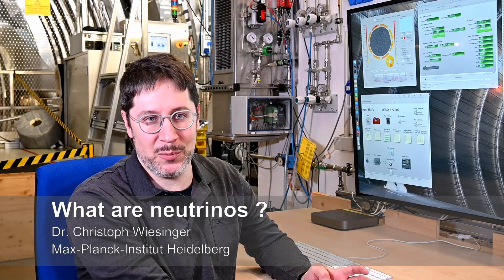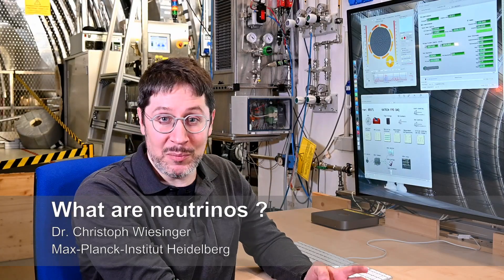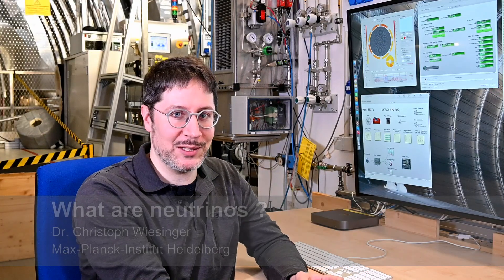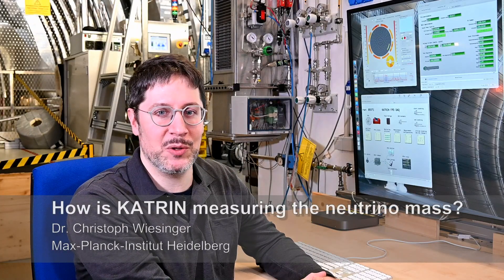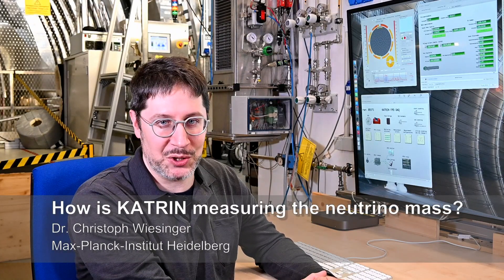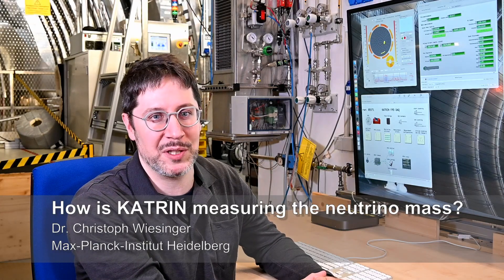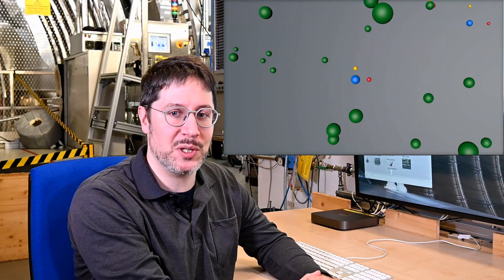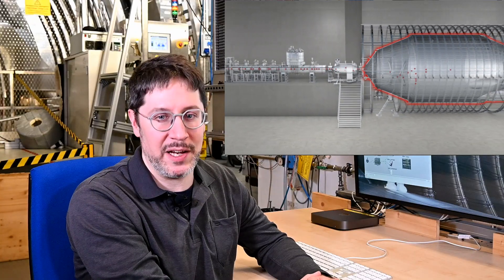KATRIN neutrino mass result 2025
The KATRIN neutrino mass experiment published new results, based on 1/4 of the final dataset. The results have been published in Science in April 2025:

In this video two of the lead authors of the paper, Alexey Lokhov (KIT) and Christoph Wiesinger (MPI Heidelberg) give a short explanation of the motivation, method of measurement and simplified result of the new KATRIN analysis.

The new limit for the neutrino mass is less than 0.45 eV/c^2 (90% CL) or
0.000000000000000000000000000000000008 kg = 8 x 10^-37 kg.
More information on the KATRIN experiment can be found on the KATRIN homepage